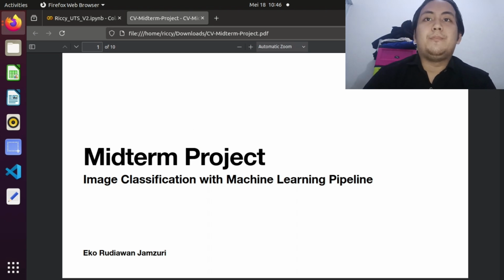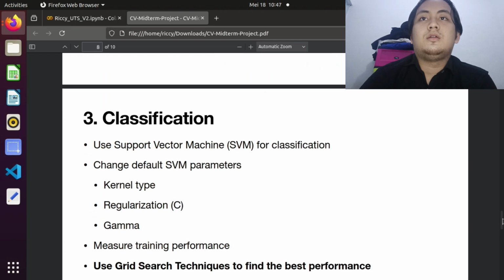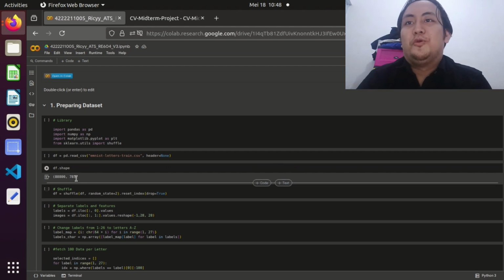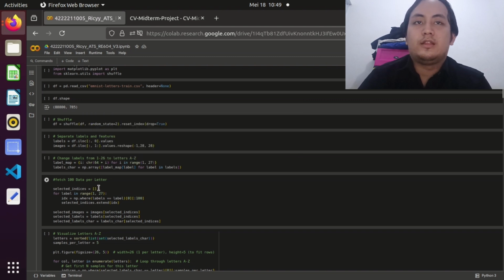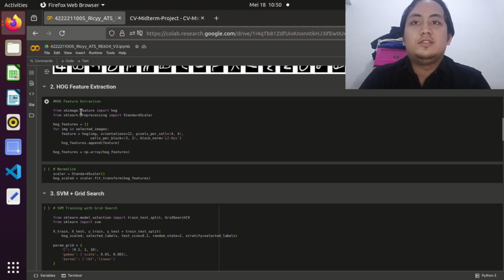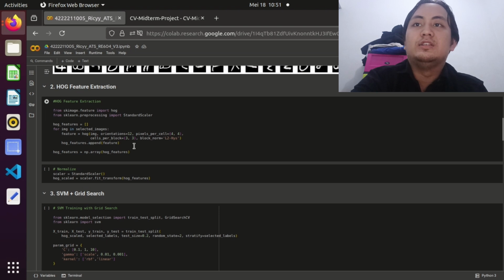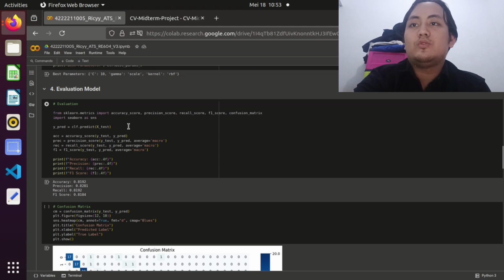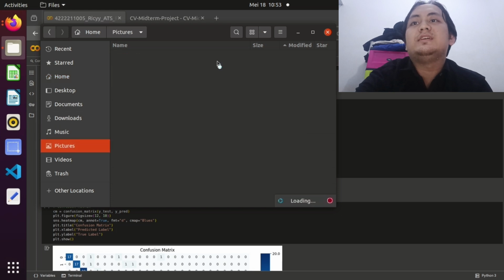ATS Computer Vision : Image Classification Using SVM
Video explaining code for Computer Vision Project which is Image Classification Using SVM Model.